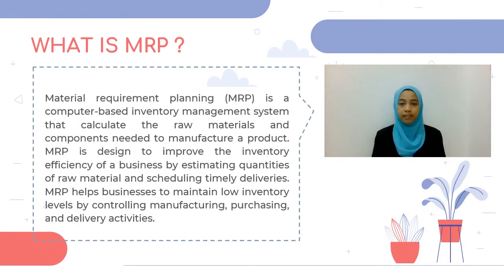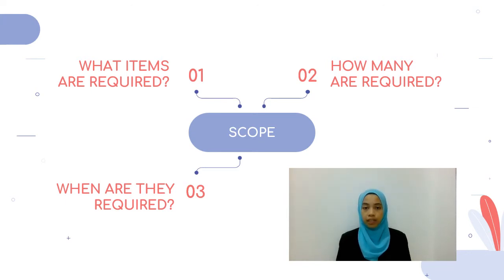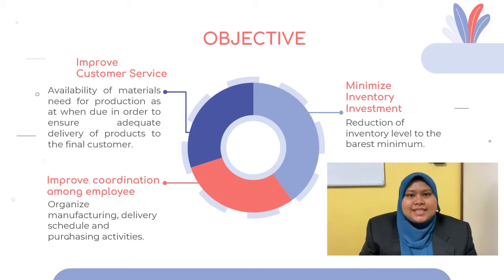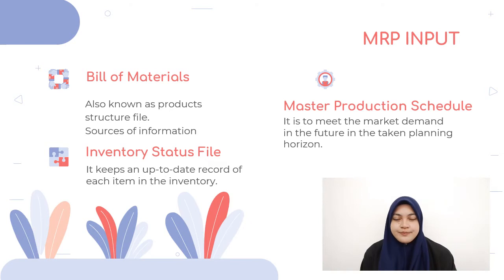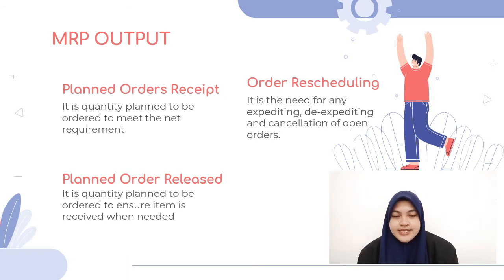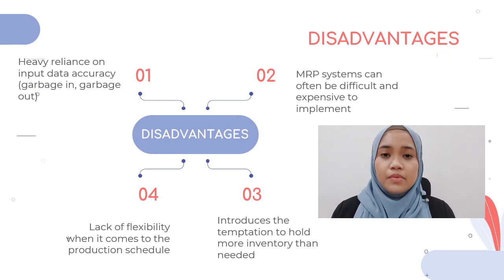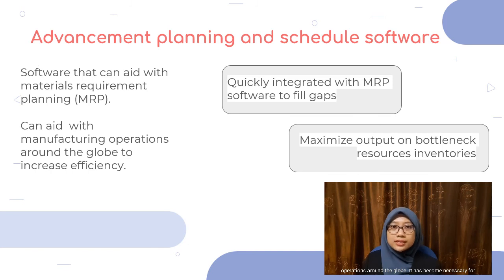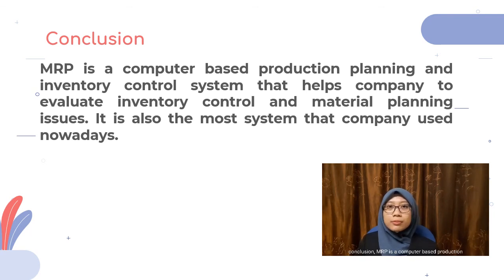MAF651 Material Requirement Planning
Presented by :
1. Fatin Nursyahirah binti Zulkiflie
2. Khadijah Hawa binti Azmi
3. Nurul Arisa binti Ahmad
4. Shakira Khairunisa binti Sema’onsha
5. Siti Nasuha binti Norizan

Class : MAC2208A